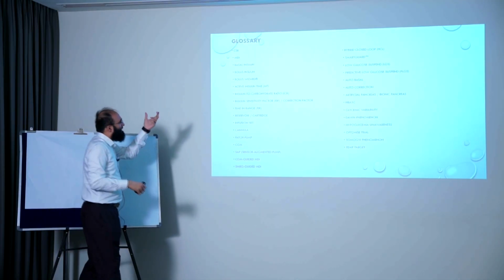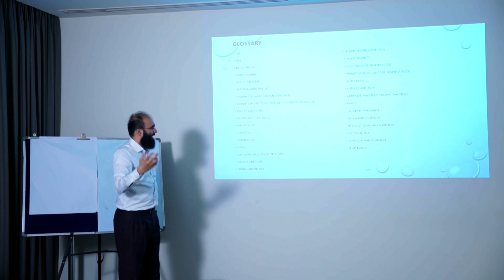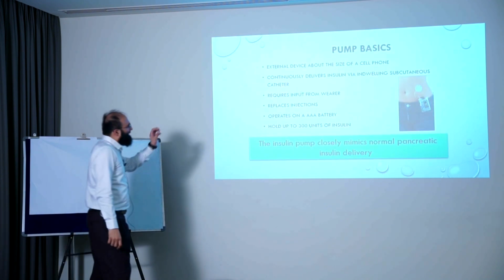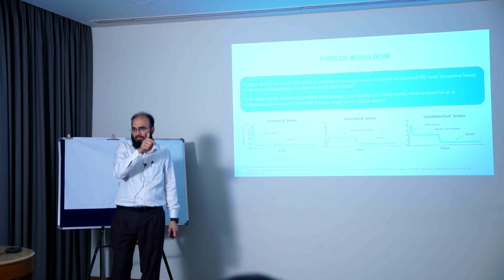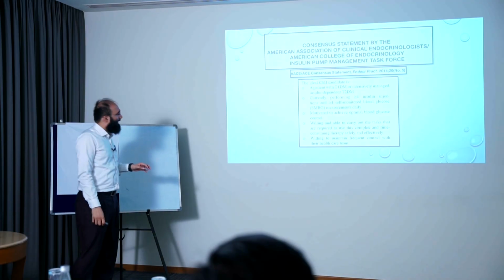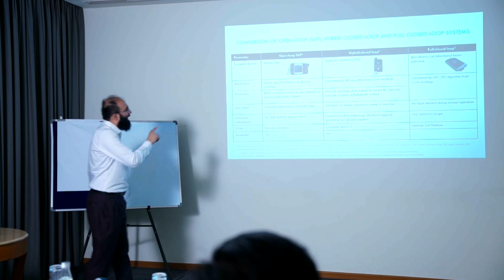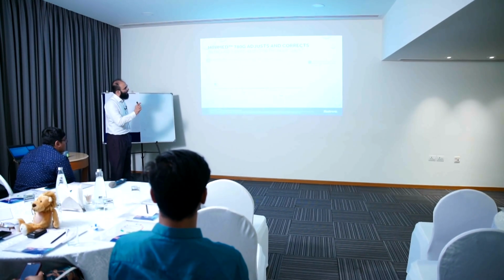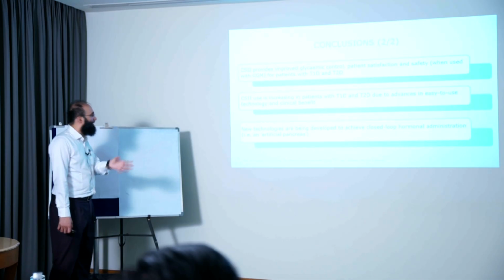Automation in Insulin Delivery with MiniMed 780G Insulin Pump | Dr. Khizer Hussain Junaidy